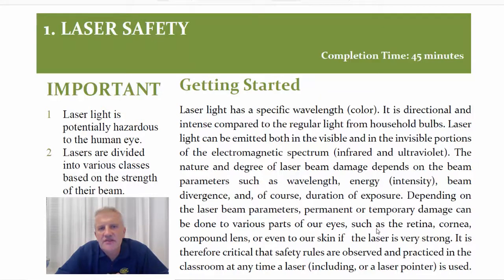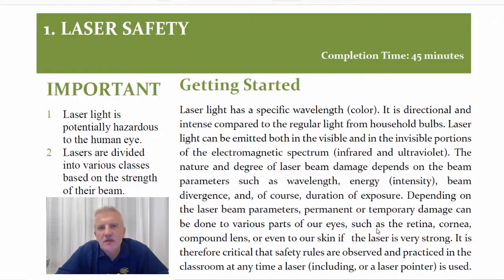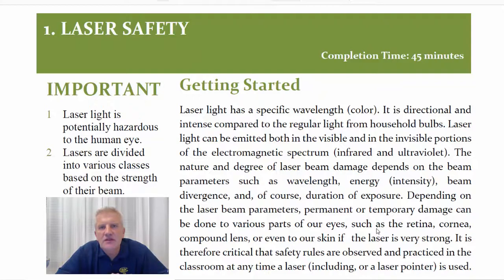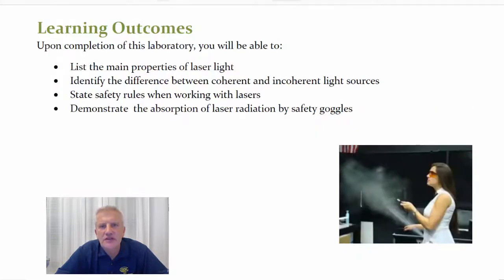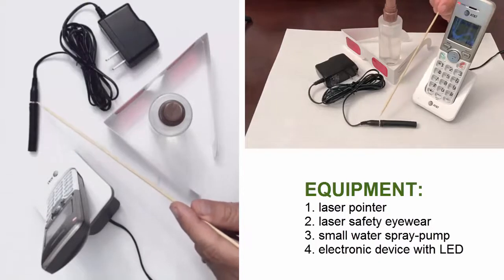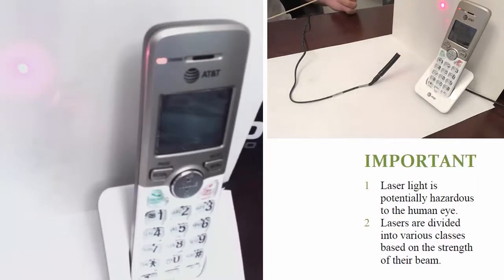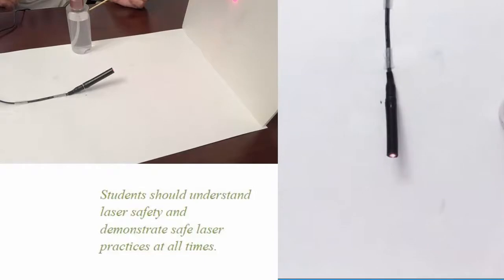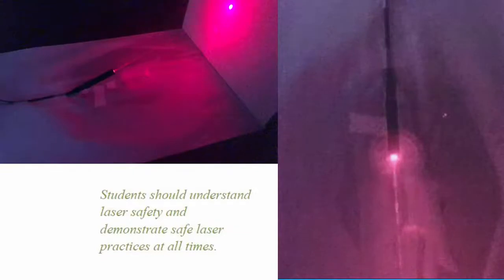Lab 1 LASER SAFETY